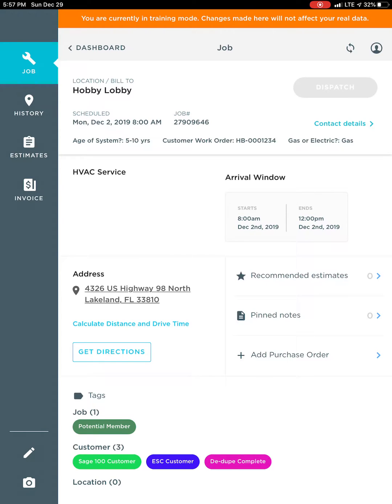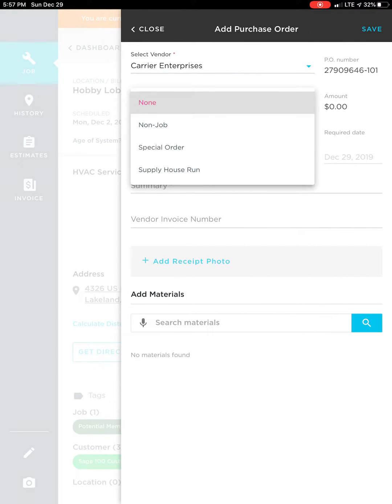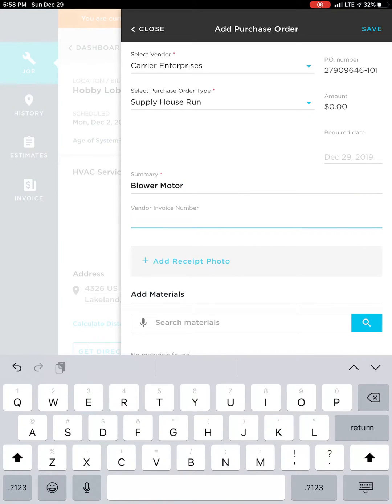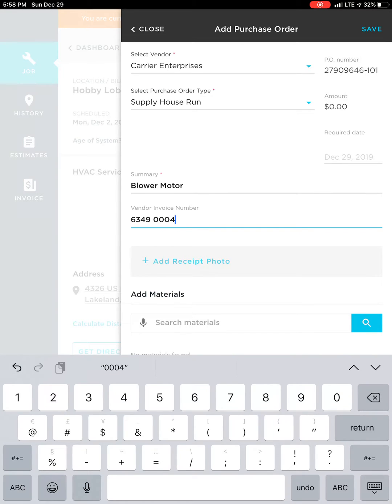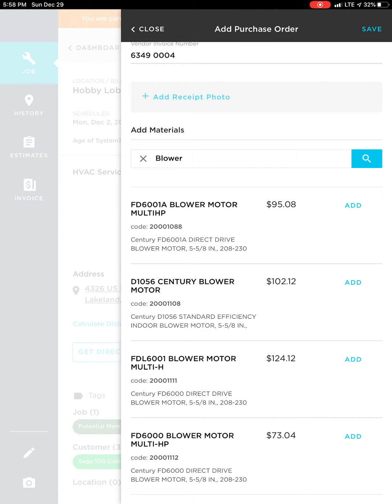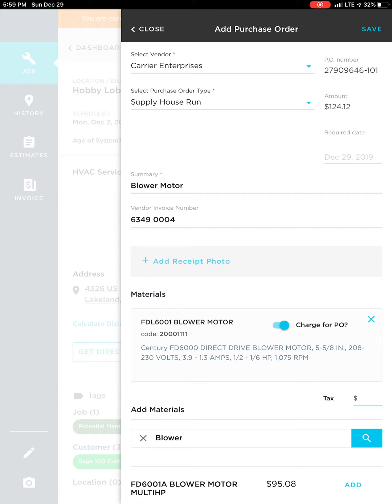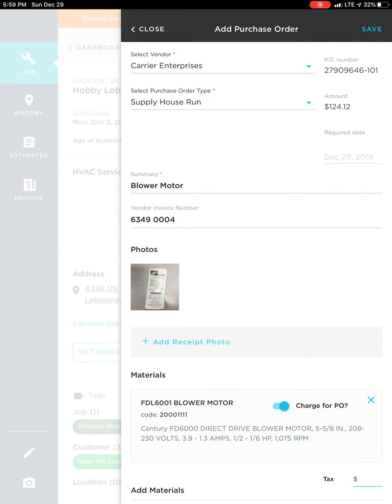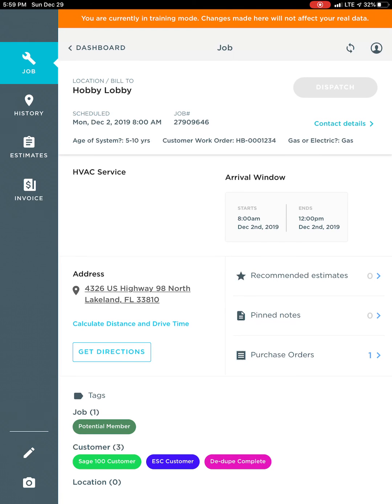How to Create a Purchase Order (Mobile)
In this video, we will show Technicians how to create a Purchase Order using the ServiceTitan Mobile App.